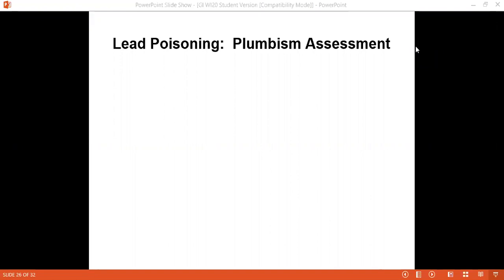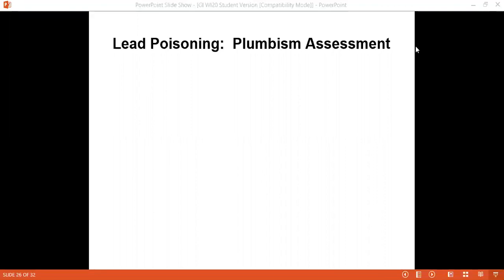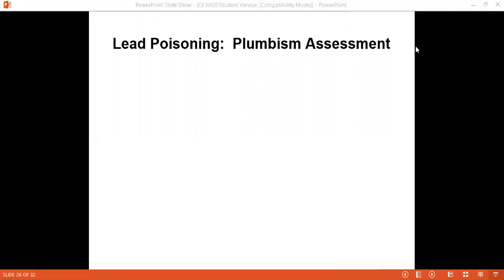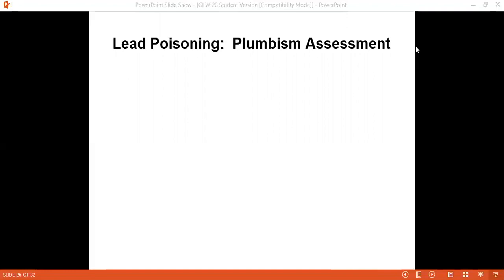Dehydration Part 5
Lead Poisioning